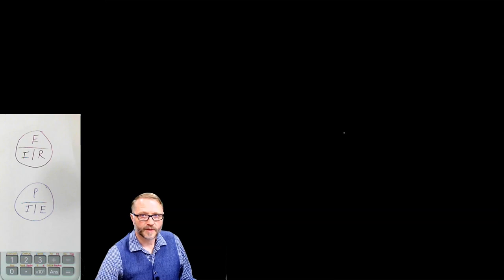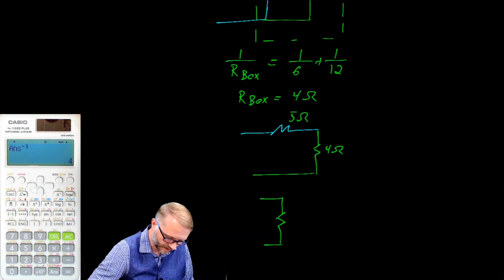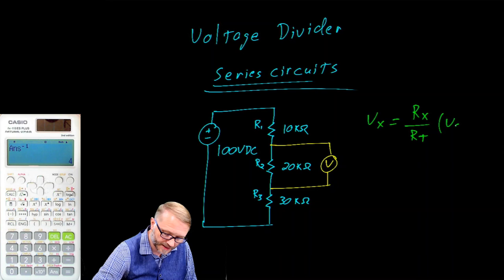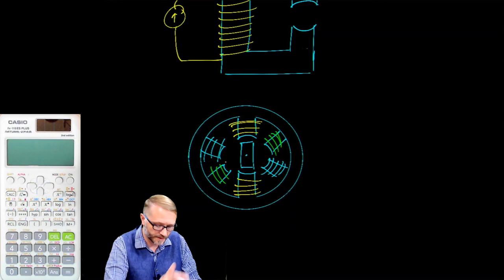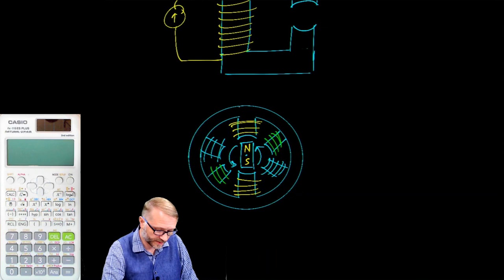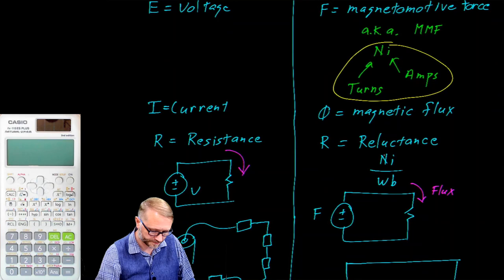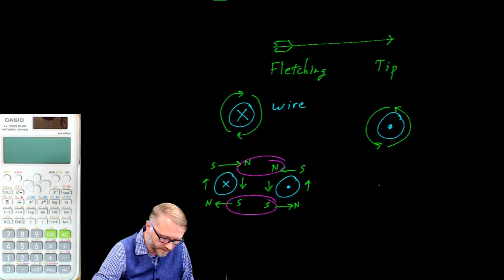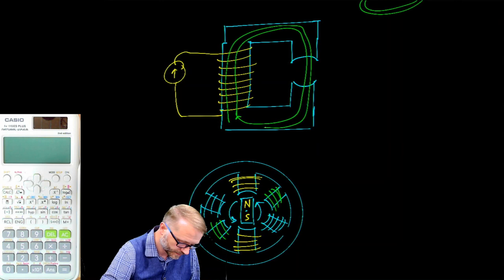Industrial Electricity Lecture 5: Voltage and current divider plus an introduction to magnetism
This is a mixed lecture that expands on the earlier lessons of series parallel circuits through the introduction of the voltage divider rule and the current divider rule. It also provides an introduction to magnetic circuits. This includes a discussion of the merits of the right-hand rule and the left-hand rule, a brief demo of Hopkinson's law, and examples leaning toward motor applications.